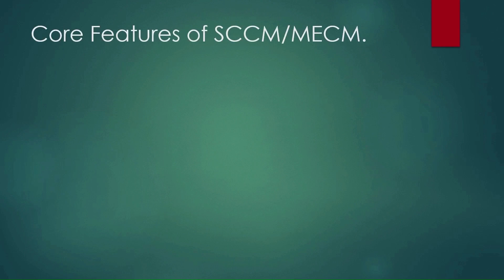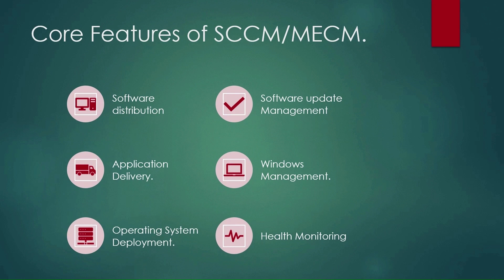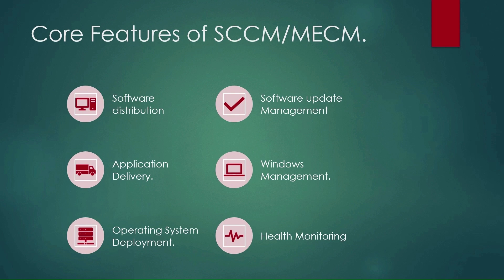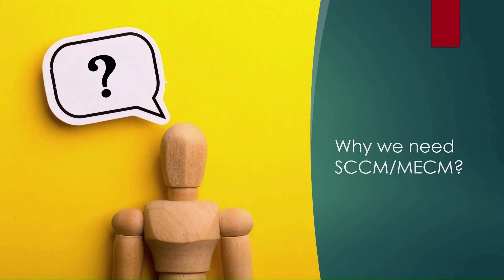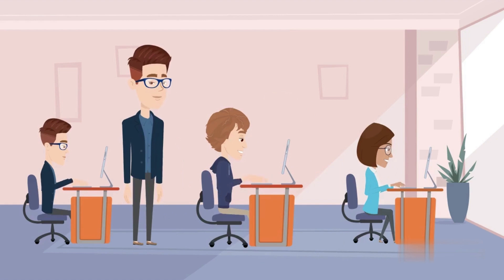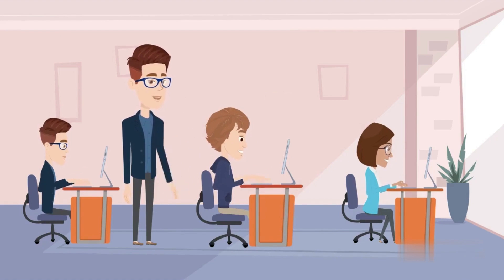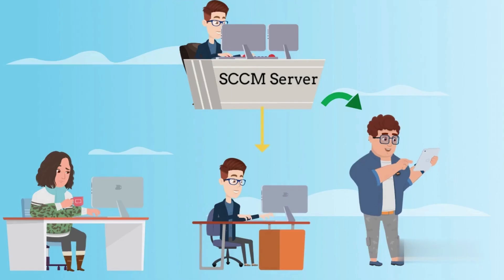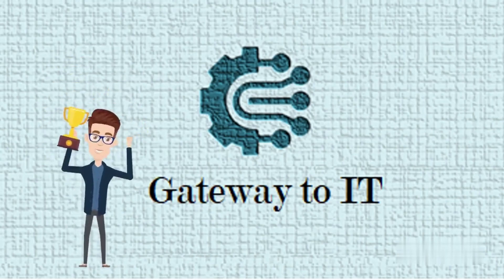01- Introduction to what is sccm /mecm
In this I have explain what is sccm mecm and why do we use SCCM or MECM.